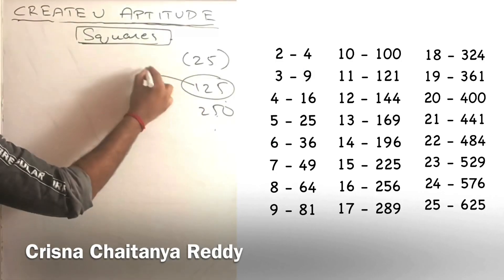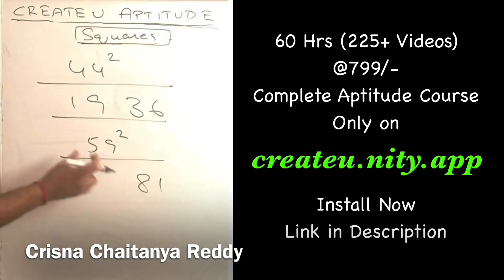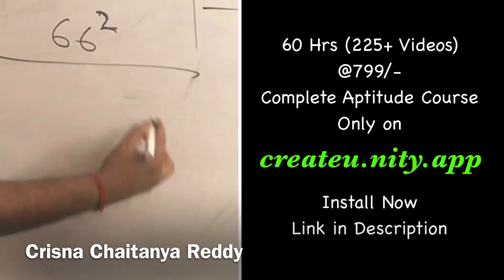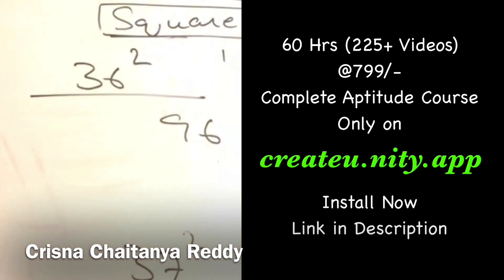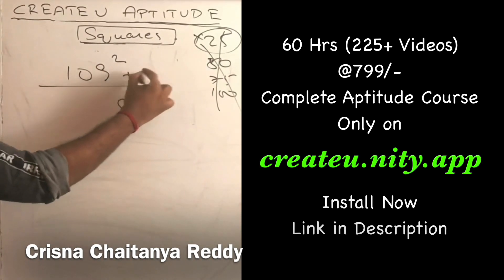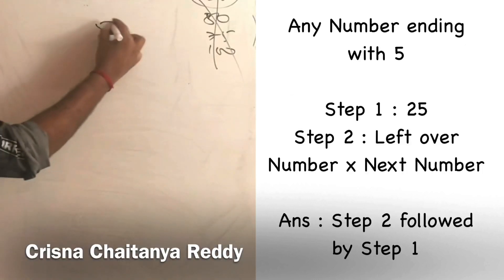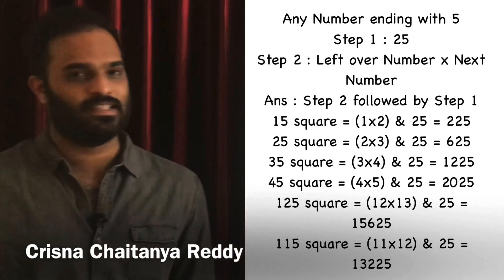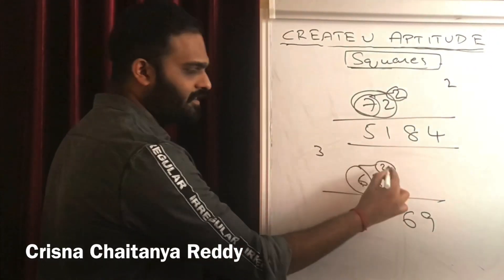Squares upto 250 without pen and paper | Crisna Chaitanya Reddy | CREATE U app